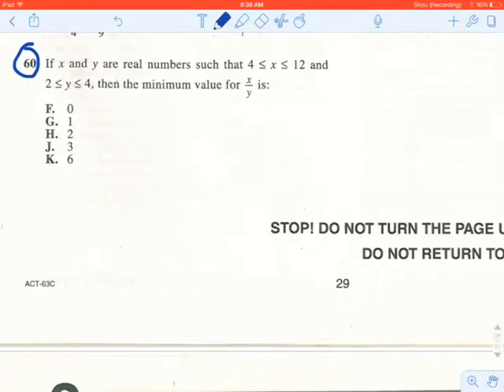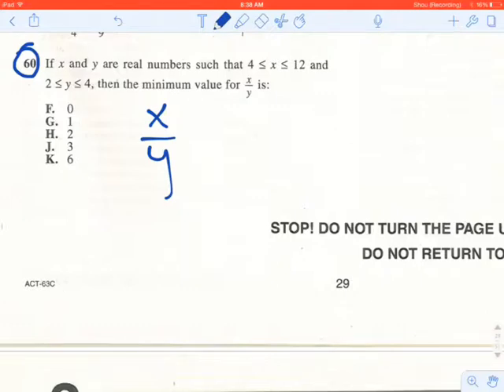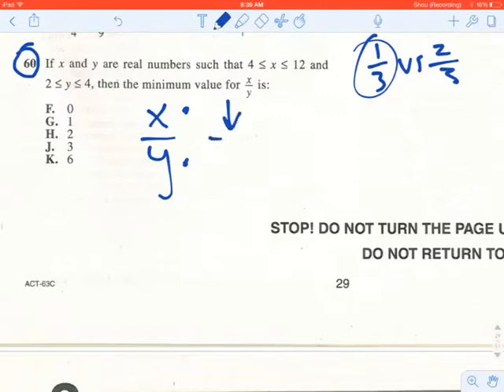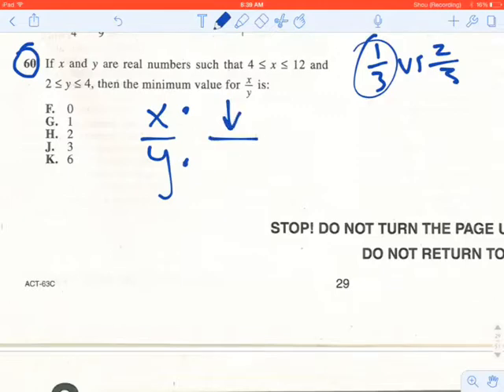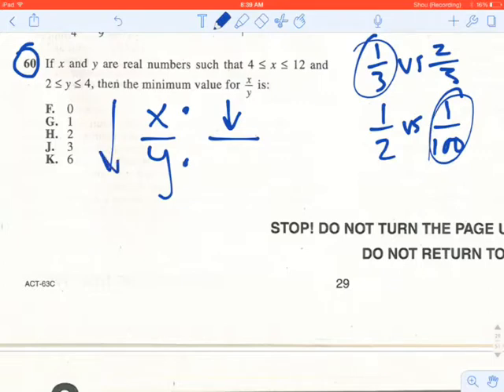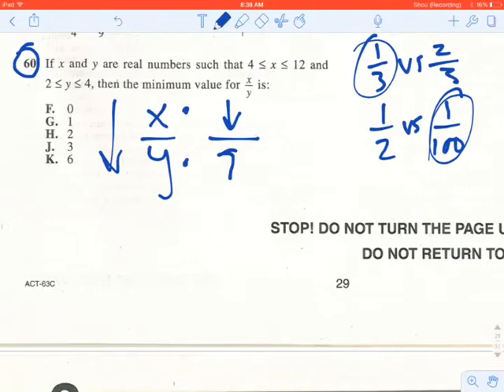ACT 63C Math #60